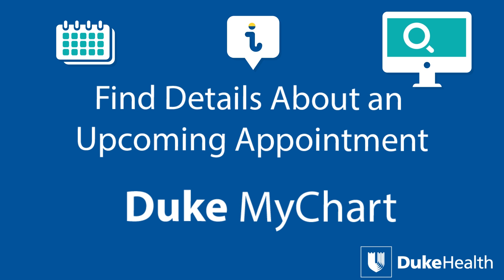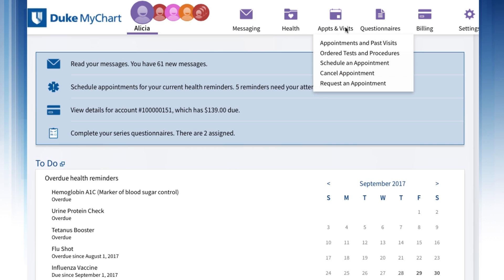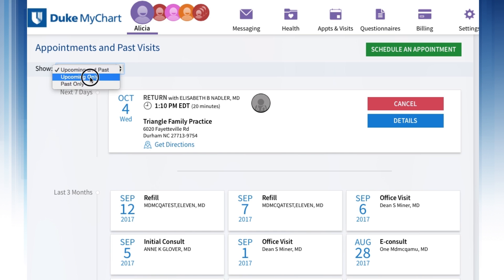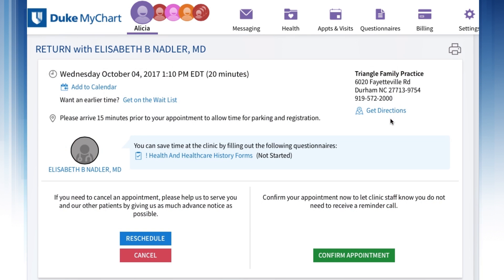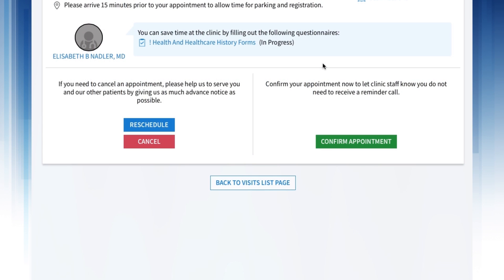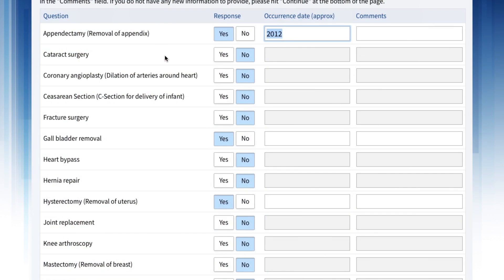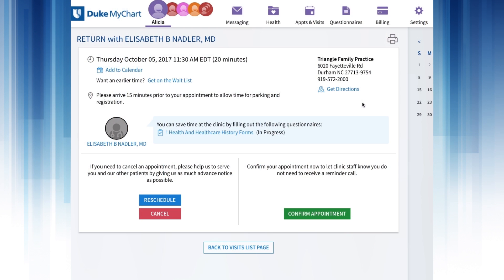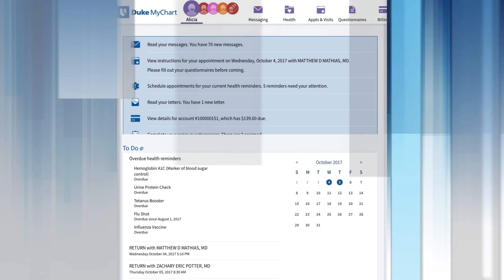View Upcoming Appointment Details with Duke MyChart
In this video, we show you where to find details about upcoming appointments, including date, time, location and directions.